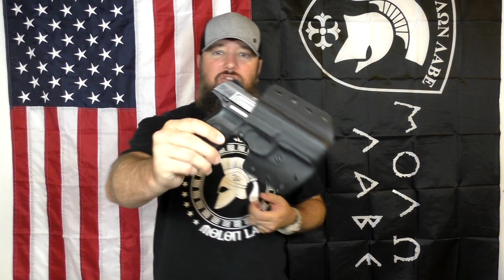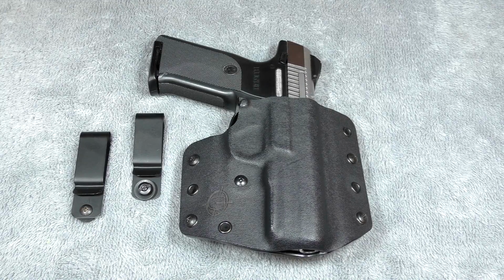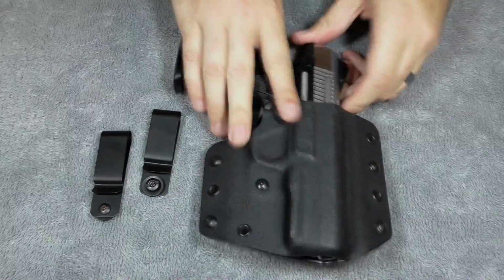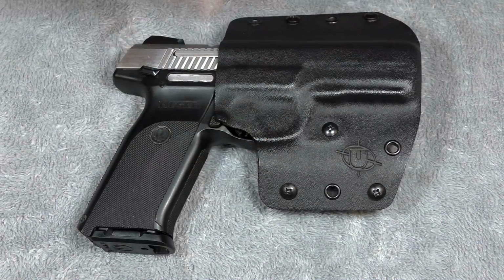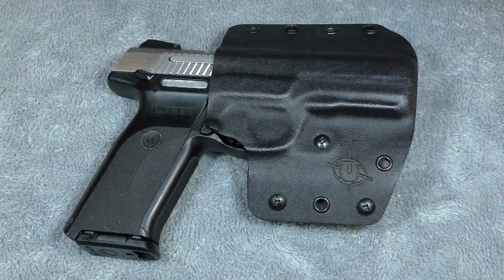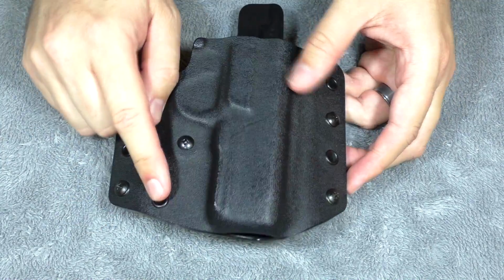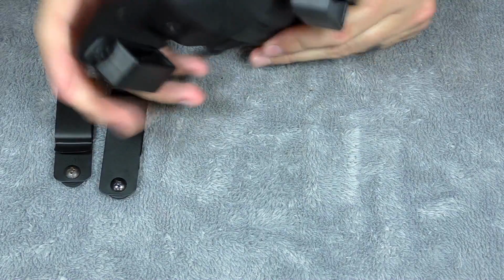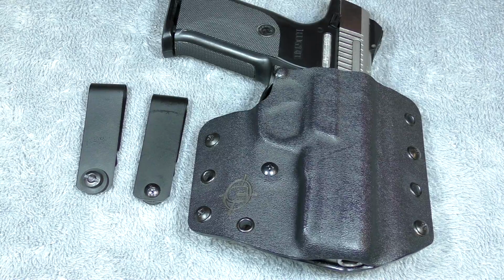Crossfire Tactical Gear Kydex Holster Review ( as shown for the Ruger SR9 )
This is my review of the Crossfire Tactical Gear Kydex IWB & OWB Holster.  This holster is made well with thick Kydex, nice rounded corners, large grip draw area and clips for both inside and outside the waistband carry.  Designed by an NRA certified instructor.
This particular holster is for my full size Ruger SR9
Check them out at Crossfiretacticalgear.com

Web - .